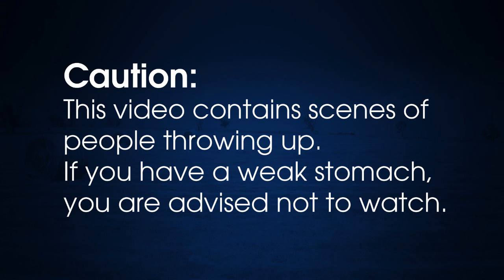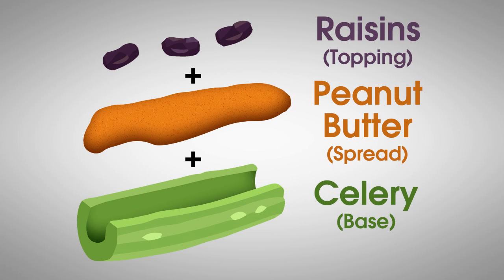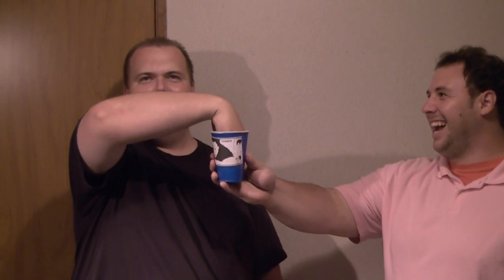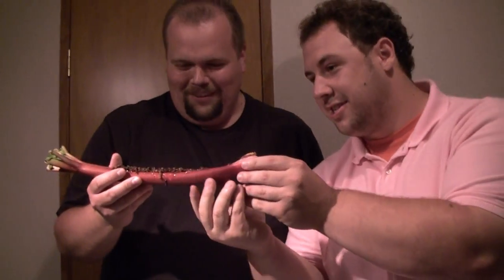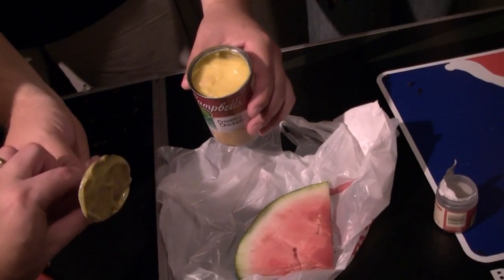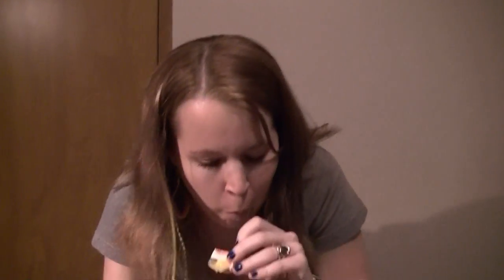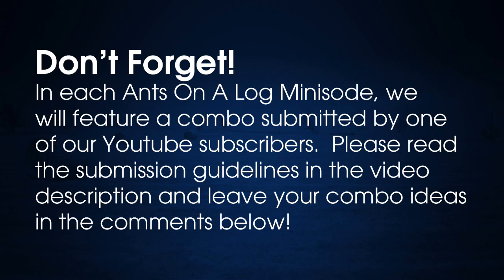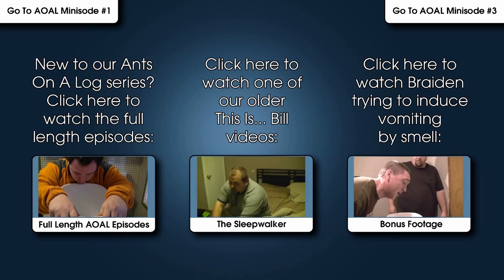This Is Bill: Ants On A Log Minisode #2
*Video Notes*
This is our second minisode and the first time we've had a female accompany us on one of our culinary daymares.
As stated in the video, we want you to post your combo ideas.  That said, here are some guidelines / suggestions:
1 - Don't submit stuff with animal fluids or wastes.  Those are highly unlikely to be selected because of disease and general decency and fun stuff like that.
2 - Don't submit stuff that you know is deadly, i.e. Rat Posion, Drano, etc.
3 - Be creative.  We do get some good ones, but most are very generic and unimaginative.  Think outside the box.
4 - Follow the formula.  Another problem we've had is people submitting combos that had like 2 or 3 spreads or no spread at all.
5 - Avoid ingredients that we have used before.  There may come a time when we reuse ingredients, but for now your best bet is to avoid stuff that we've used before.  For your reference, here is a list of every ingredient that we have used to date
The combos for this episode are:
1: Rhubarb, Hand Sanitizer, Cloves

*Music Credits*
Track Title - Funky Blues 2 by Jimifan on audiomicro.com